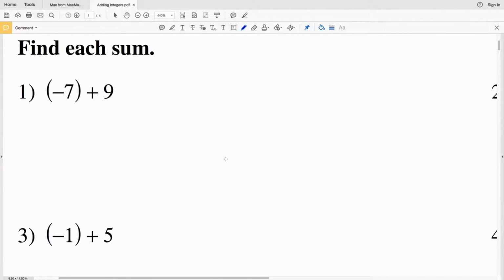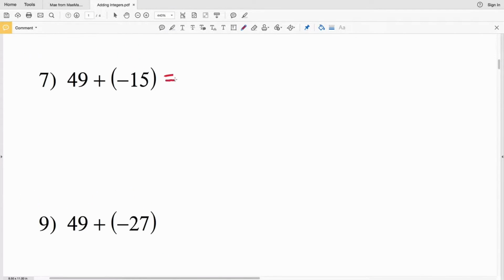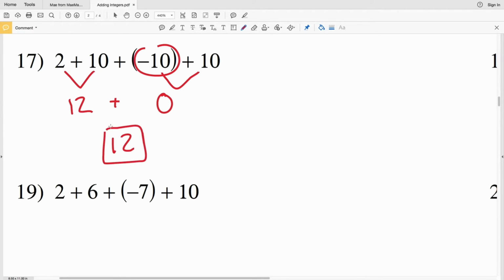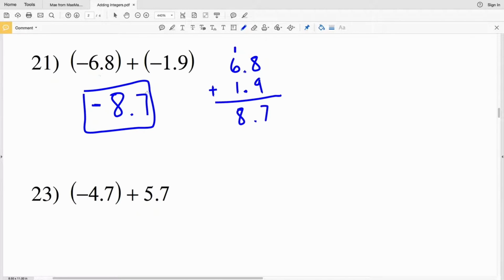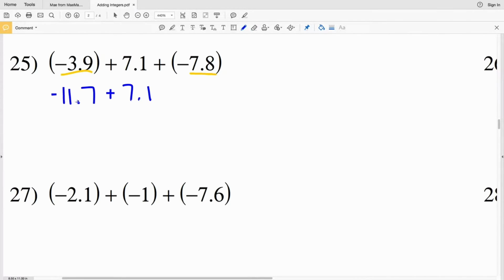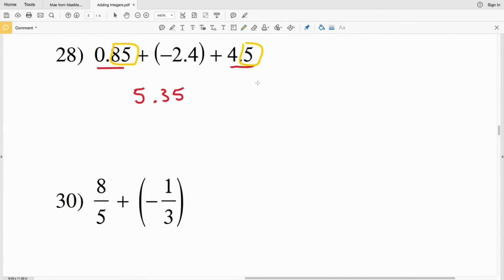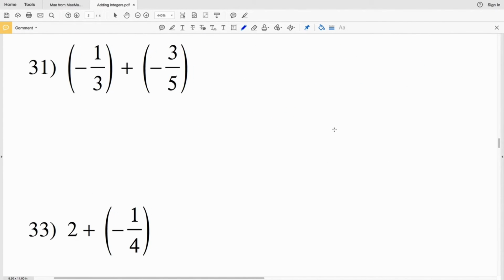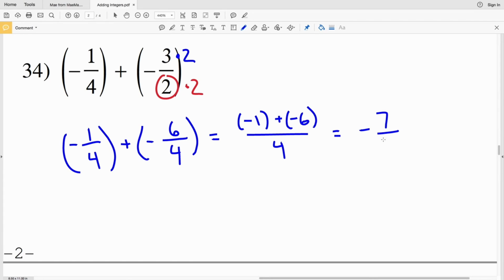KutaSoftware: Algebra 1- Adding Rational Numbers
Happy learning! 💜